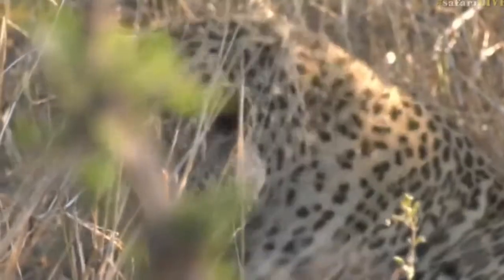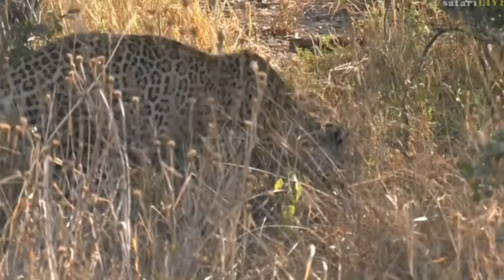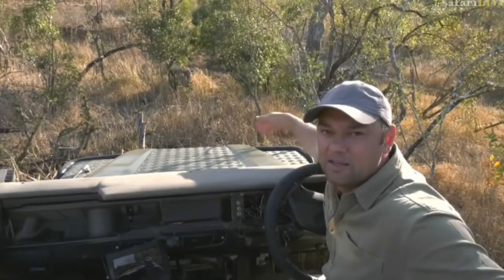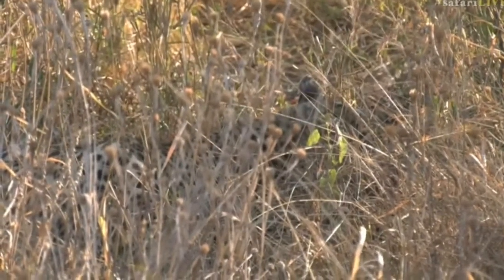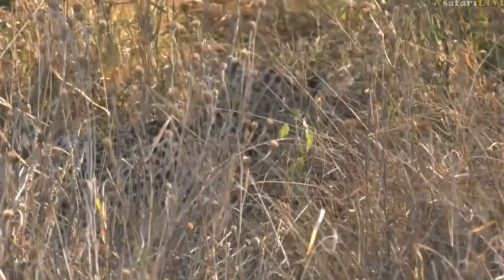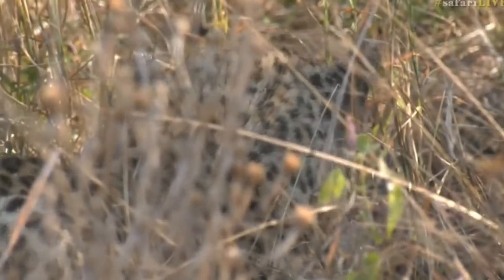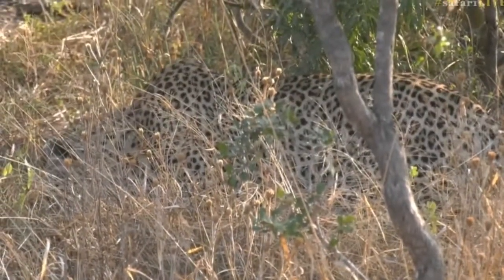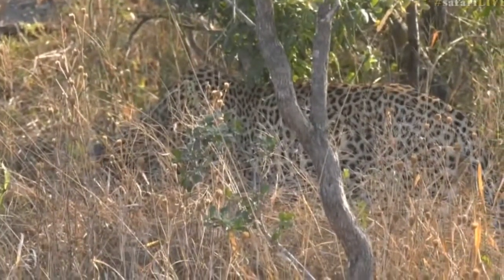July 25, 2017- sunset - Mvula Killed a Porcupine- Yummy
July 25, 2017-  sunset - Mvula